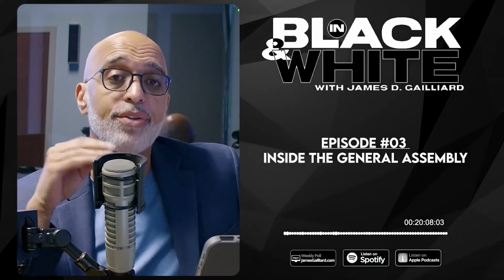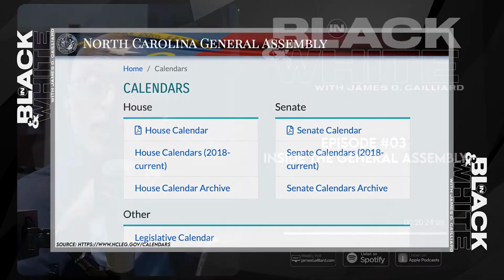IN BLACK & WHITE: EPISODE 03 - Inside The General Assembly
"IN BLACK & WHITE" is a video podcast from State Representative and Pastor, James D. Gailliard, offering a balanced take on trending topics and politics happening today.